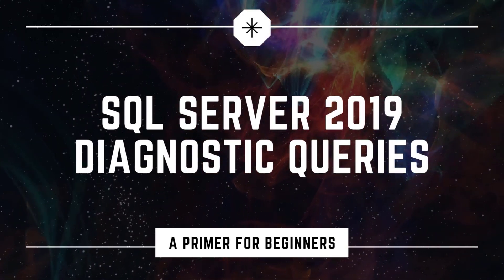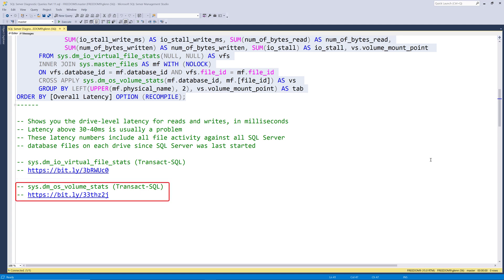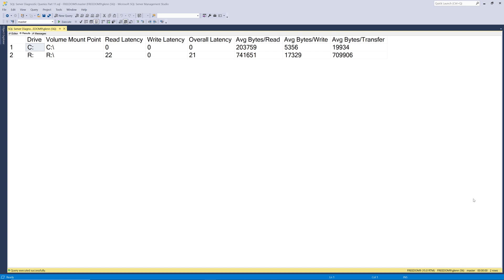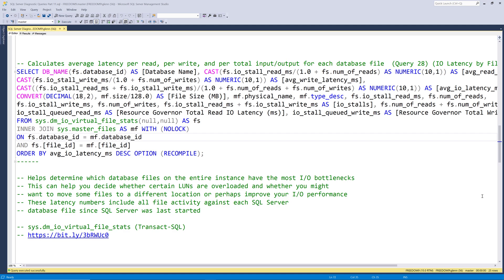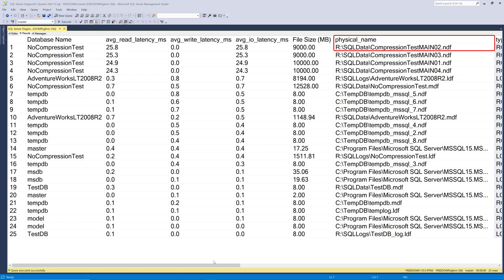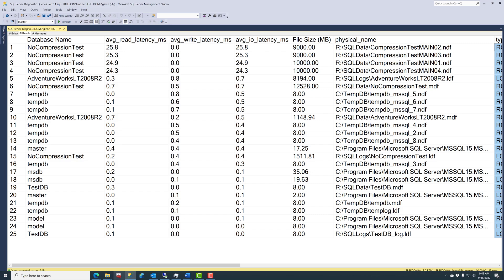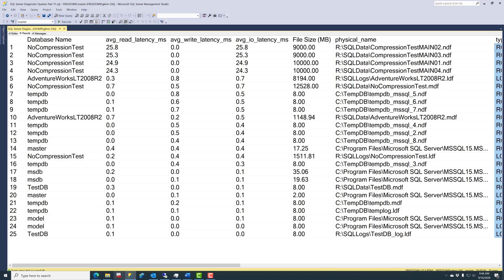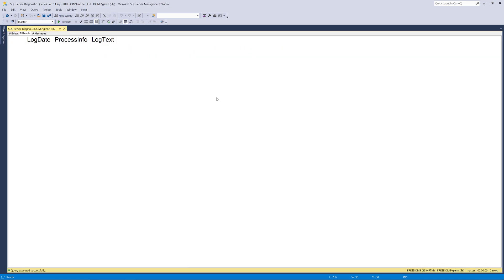SQL Server Diagnostic Queries - Part 11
In this video, we are going to cover three queries. These will include Query 27 – Drive Level Latency, Query 28 – IO Latency by File,  and Query 28, which is IO Warnings.

This series of videos will go through the complete set of my SQL Server 2019 Diagnostic Information Queries.

I have a blog post that coincides with this video. It is SQL Server Diagnostic Queries – Part 11, available

Note: There are separate versions of these queries for every major version of SQL Server starting with SQL Server 2005. The general concepts in these videos are applicable to all versions of SQL Server, Azure SQL Database, and SQL Managed Instance.

⏱️TIMESTAMPS⏱️
0:00 Intro
0:58 Query 27: Drive Level Latency
2:44 Query 28: IO Latency by File
6:14 Query 29:  IO Warnings